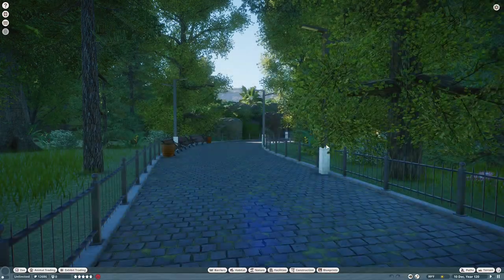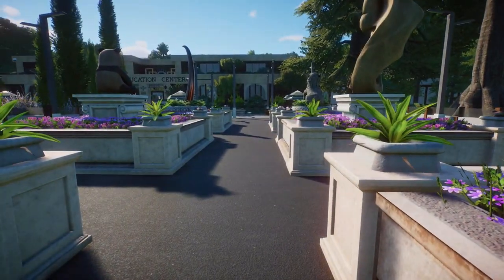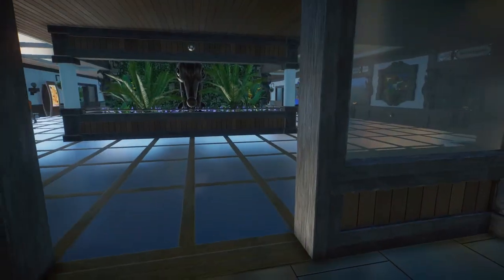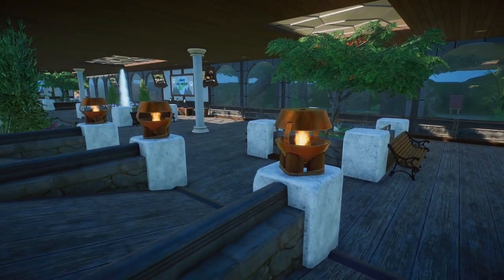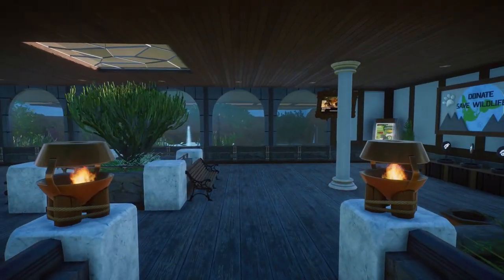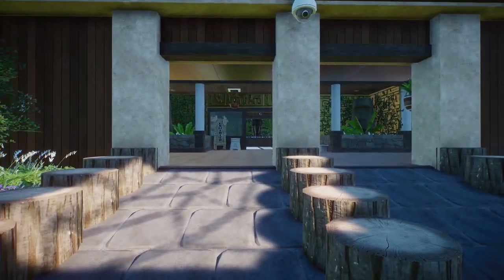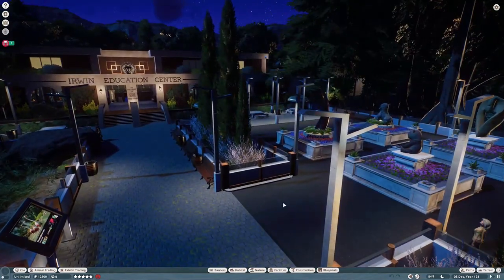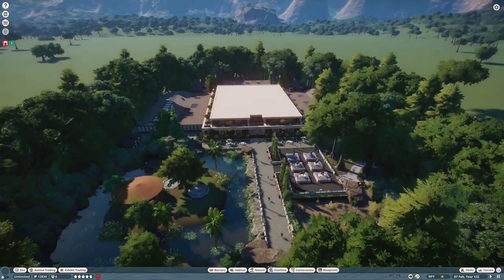Irwin Education Center - Zoo Tour | Planet Zoo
We are back with another zoo tour! This time it's a mostly indoor zoo/education center. Complete with lots of exhibits and animals like the Gemsbok, Crocodile, and Aardvark. This was built before I began my channel. Unfortunately this build contains no Australia DLC because it was built before that pack was released. Let me know your thoughts on this build. Here is the link to the zoo on the workshop

Workshop Credit:
- Animals Info Panels by timmyoops
- Fonts by Rycie & SueySideUp

Video Editor - HD Movie Maker Pro